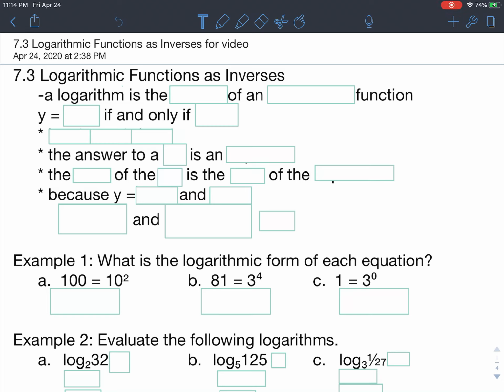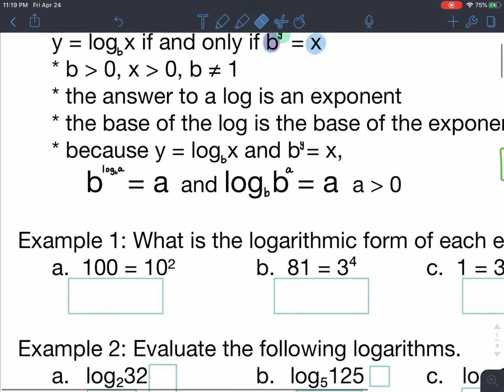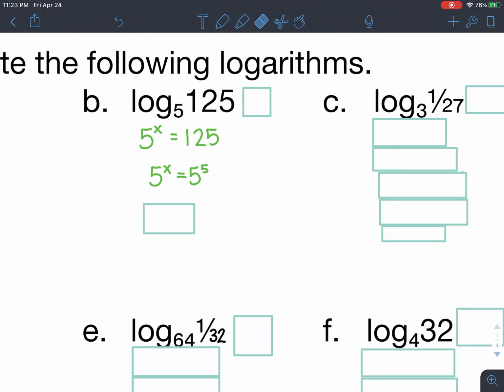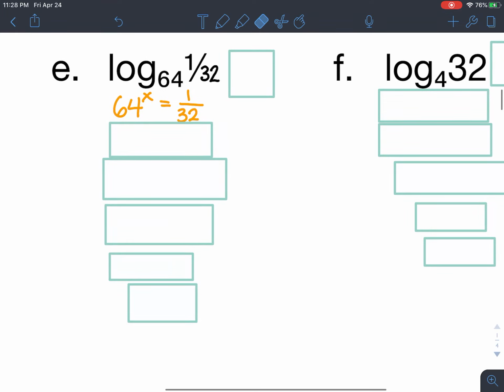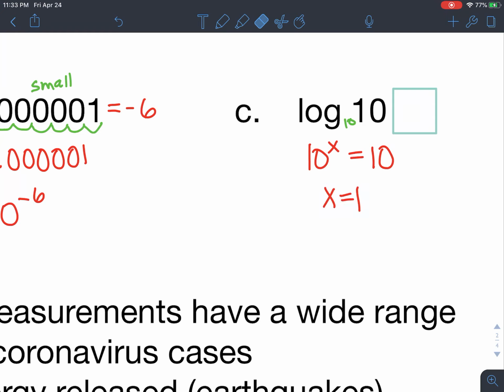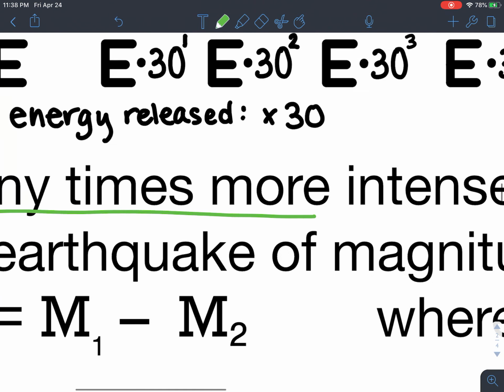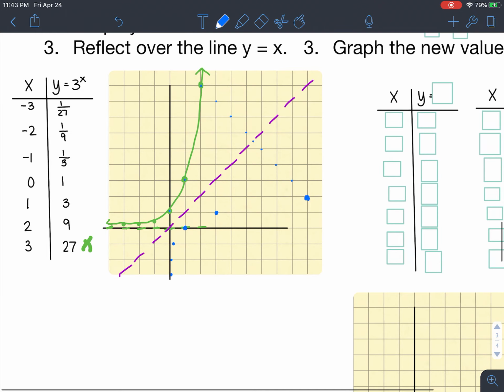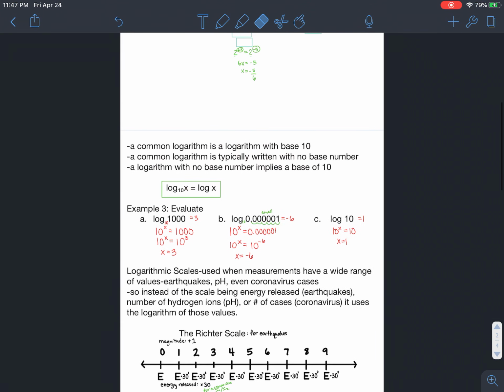7.3 Logarithmic Functions as Inverses video for 4/27 & 4/28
Intro to Log functions, including basic properties, evaluating, conversion to exponential form, common logs, practical applications, simple graphs